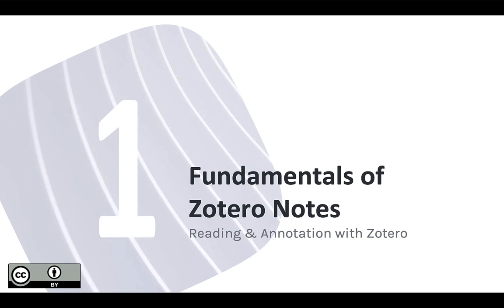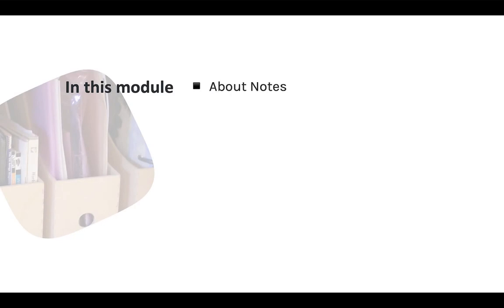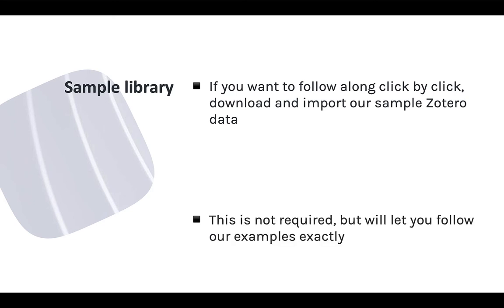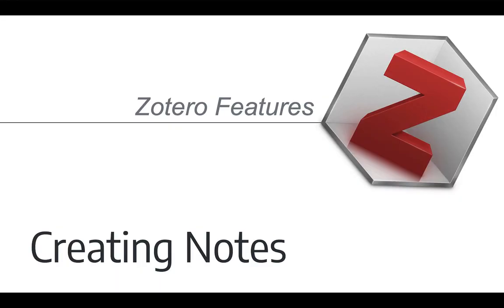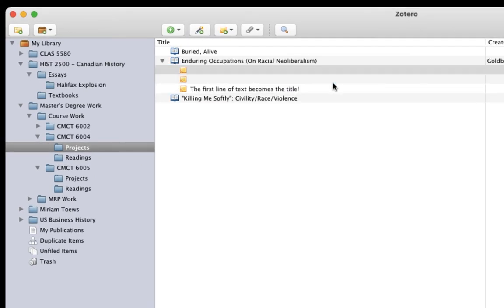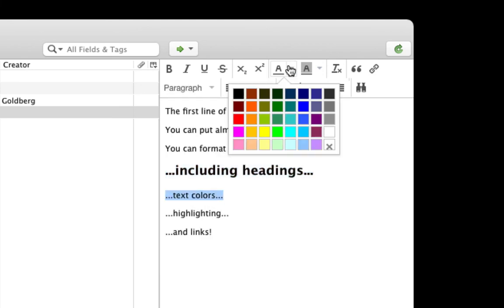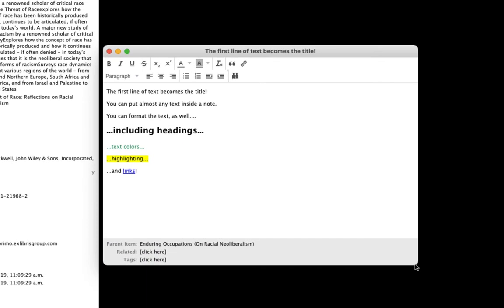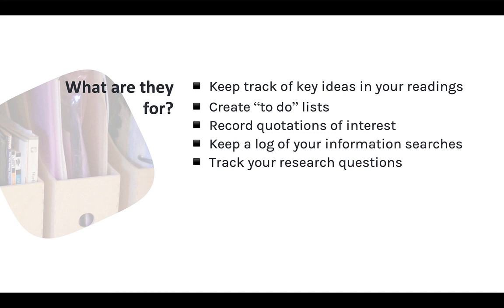Mastering Zotero - Unit 2, Module 1: Fundamentals of Zotero Notes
Get an overview of what will be covered in Unit 2 of the course, and learn the basics of working with Notes in Zotero.

These videos are non-interactive, but more fully-featured content based on them can be found

Here's a direct link to the sample Zotero data referenced in this video

Content and narration by Kris Joseph